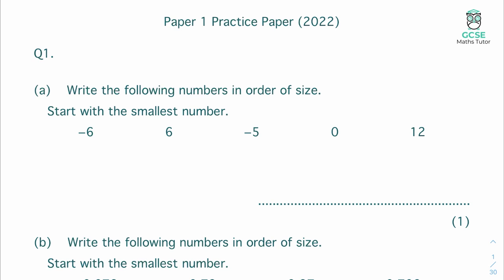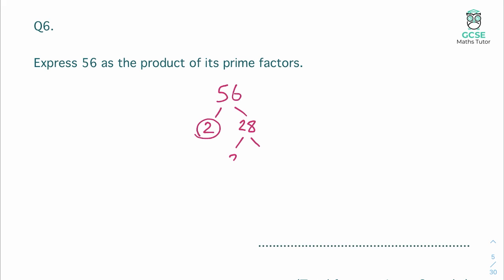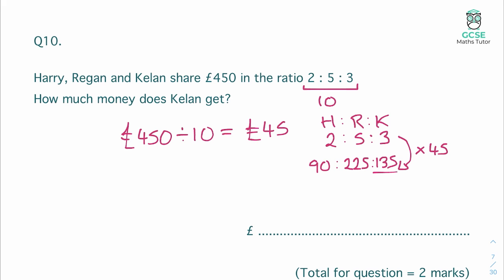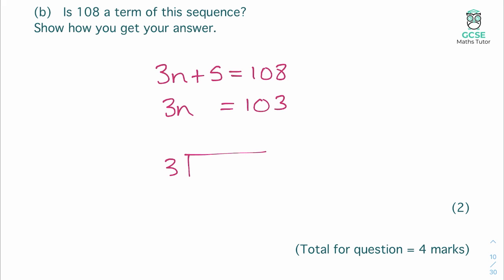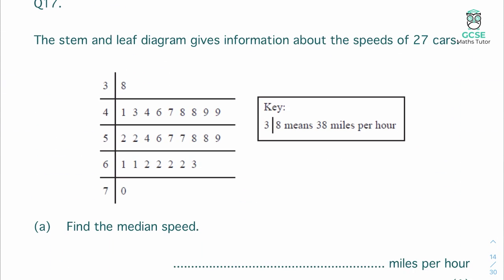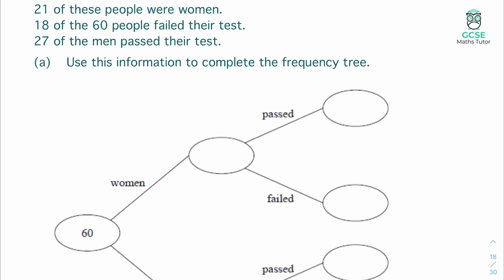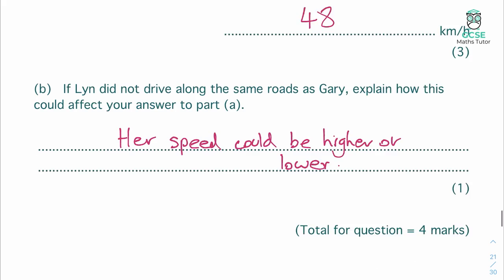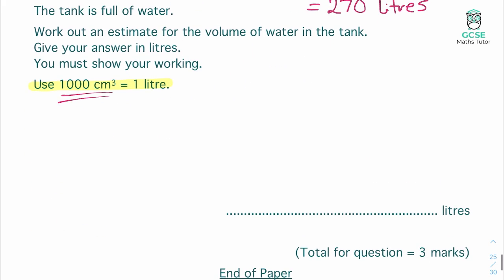Last Day Revision Practice Paper 1 Exam - May 19th 2023 | Foundation Exam Walkthrough | TGMT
Here is a practice paper that I have selected to help with the 2023 GCSE maths paper 1 exam. I hope you enjoy it!

💎  Foundation 💎

💎  Higher 💎

Hopefully this will be helpful for those of you that are aiming for those higher 4-5 grades in your GCSE. I will be launching more videos in this series so keep watch in the description below for further links and make sure you work through my grade 5 crossover revision playlist.

00:00 Intro
01:12 Negative Numbers
01:28 Place Value
02:18 Fraction of an Amount
03:45 Length Conversions
03:59 Percentage of an Amount
04:40 Fraction Calculations
05:45 Product of Prime Factors
06:37 Percentage Increase
07:29 Writing in a Ratio
08:39 Direct Proportion with Money
11:41 Sharing in a Ratio
12:49 Simplification
13:44 Estimations with Money
15:56 Pictograms
17:16 Linear Sequences
19:11 Bar Charts
23:40 Reflections
24:57 Stem and Leaf Diagrams
26:52 Quadratic Graphs
28:13 Volume of a Cube
29:53 Linear Inequalities
31:00 Frequency Trees
32:28 Plans and Elevations
33:20 Standard Form
34:35 Speed, Distance and Time
37:26 Density and Pythagoras
39:06 Exact Values of Trigonometry
40:15 Solving Quadratics
41:14 Volume of a Cylinder
44:03 Outro